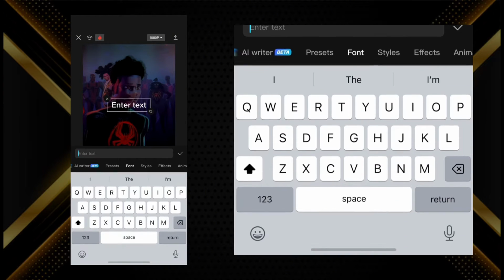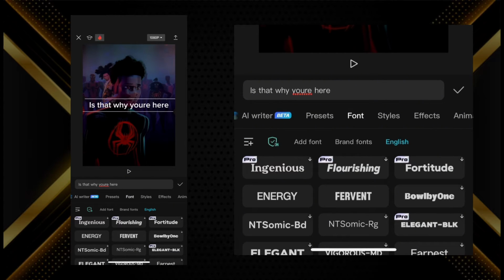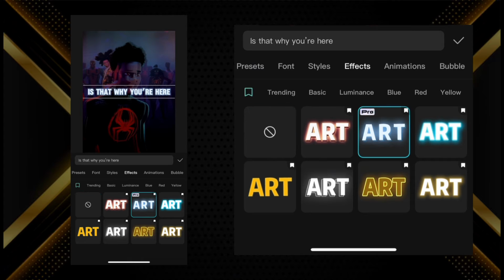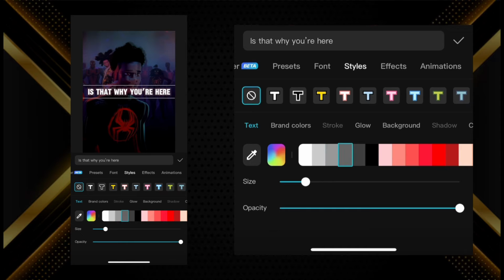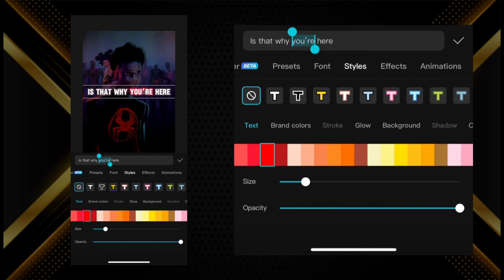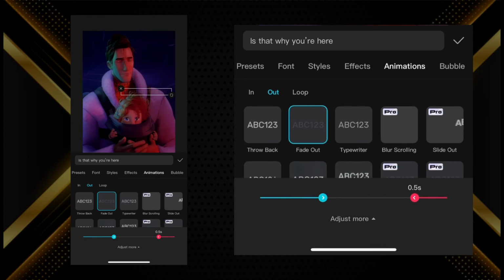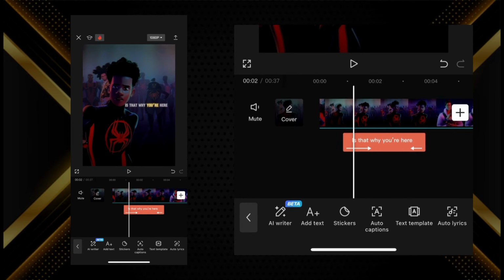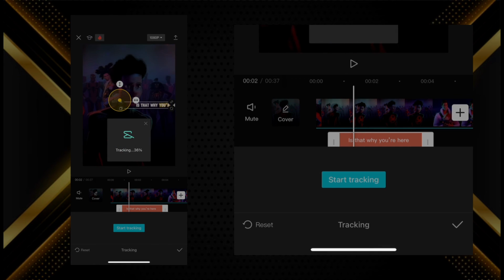AE Like Text On CapCut Tutorial | TikTok Edition (Syzo)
CapCut Tutorial
Syzo